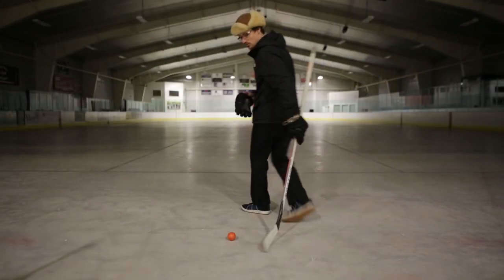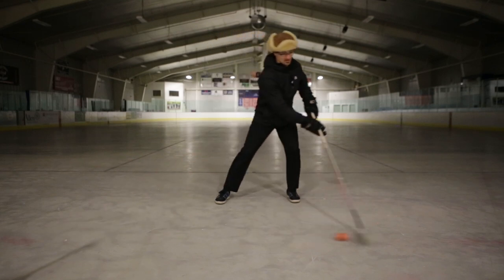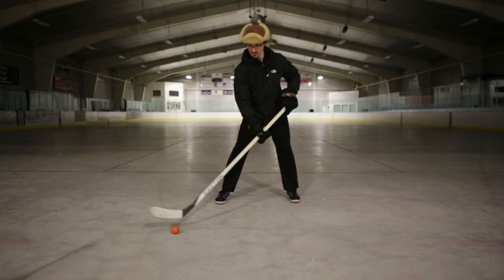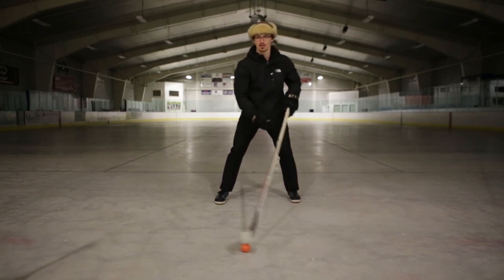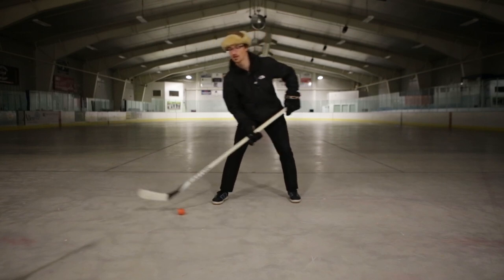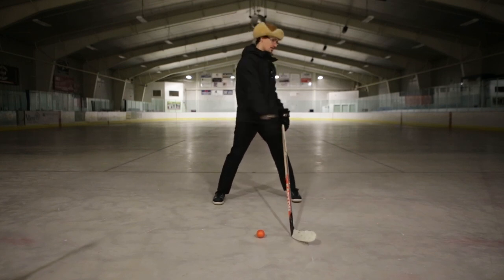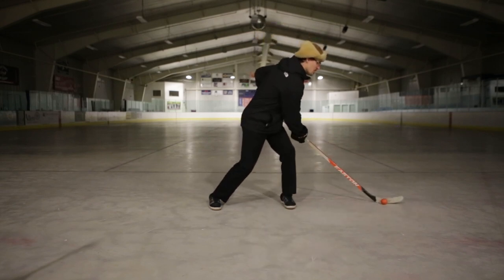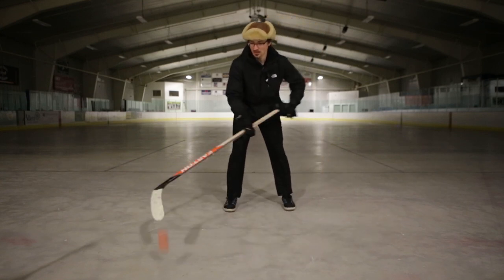Stickhandling Lesson 2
The second in our Stickhandling Fundamentals series.  This is a great video for anyone looking to fine tune their hockey stick skills.